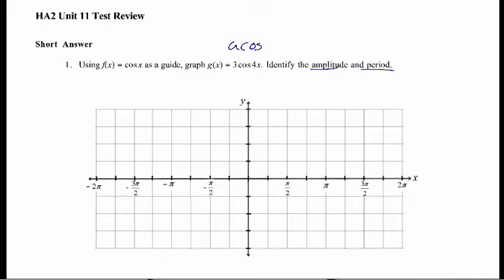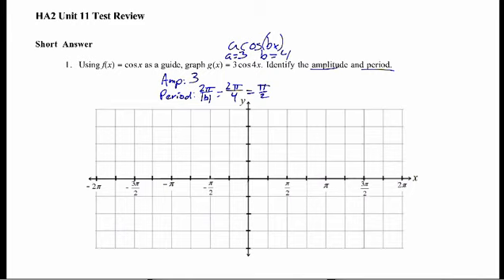HA2 Unit 11 Problem 1